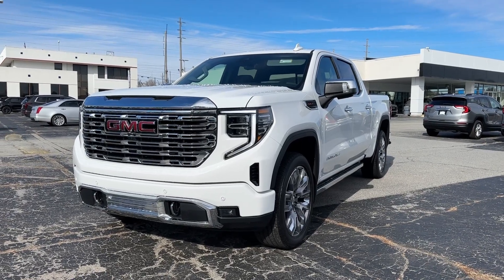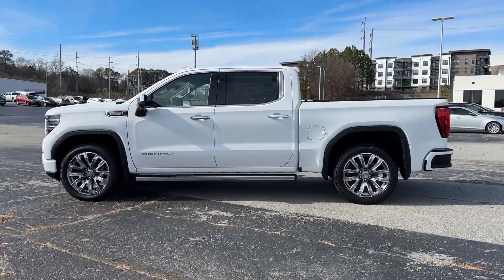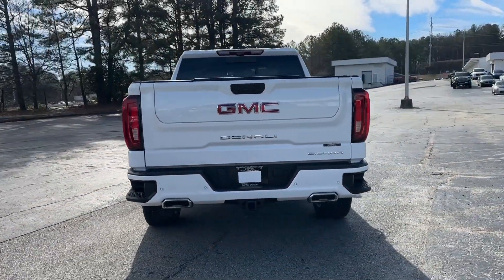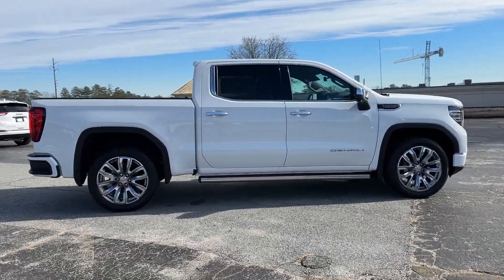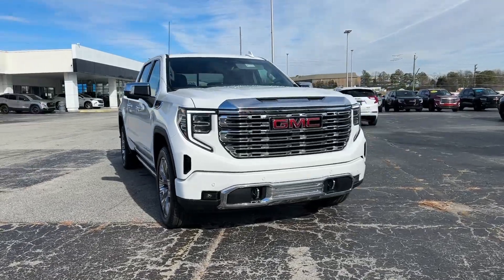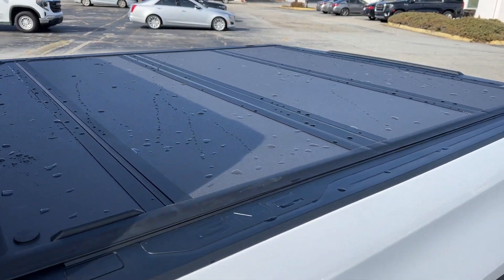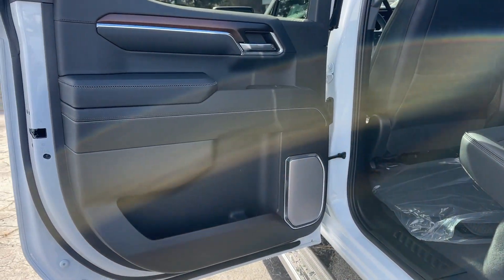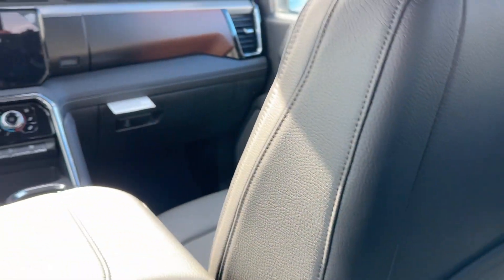2024 GMC Sierra_1500 Smyrna, Marietta, Kennesaw, Woodstock, Atlanta RG190918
Summit White New 2024 GMC Sierra_1500 Denali available in 2150 Cobb Parkway, SE, Smyna, Georgia at Capital Buick GMC. Servicing the Smyrna, Marietta, Kennesaw, Woodstock, Atlanta, GA area.

LPO  HARD-FOLDING TONNEAU COVER BY REV  (dealer-installed),STEERING COLUMN LOCK  ELECTRICAL  (Beginning with start of production through July 31  2023  vehicles will be forced to include (R7N) Not Equipped with Steering Column Lock  which removes Steering Column Lock. See dealer for details.